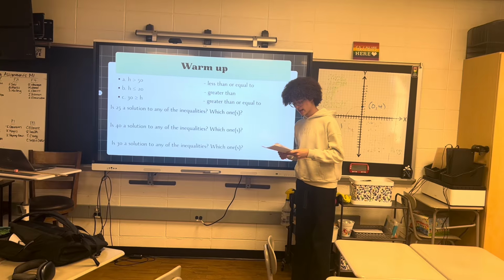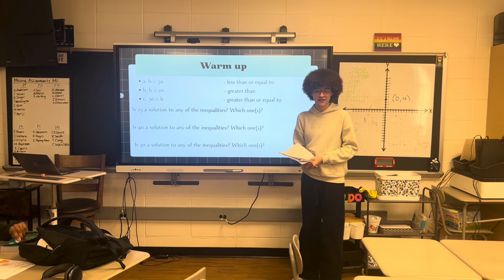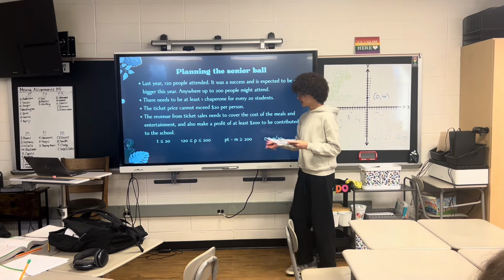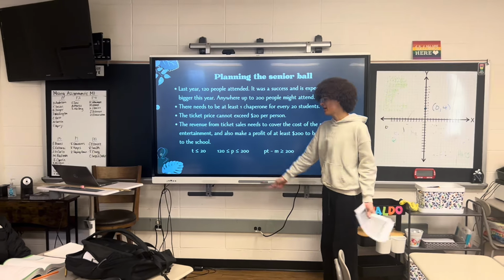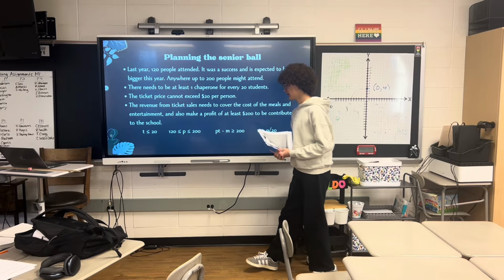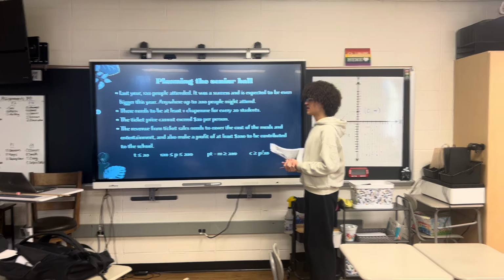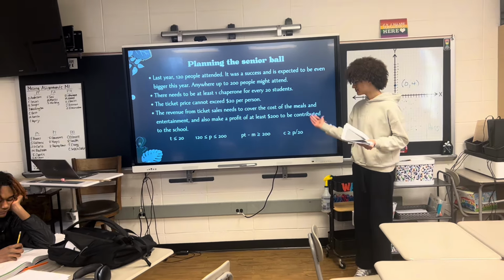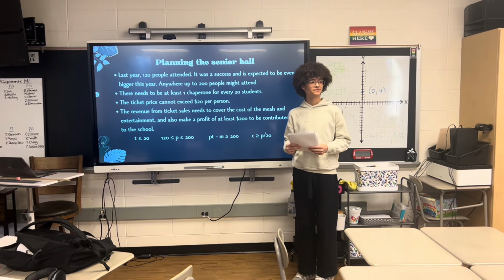Educators Rising Math Class